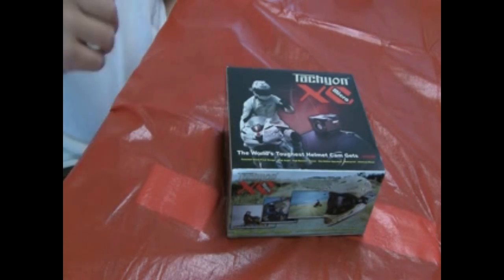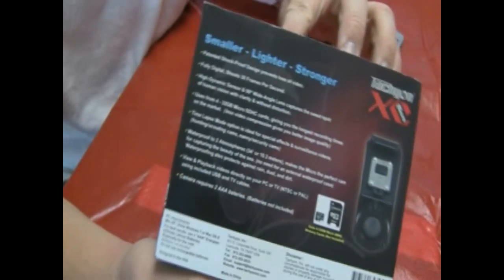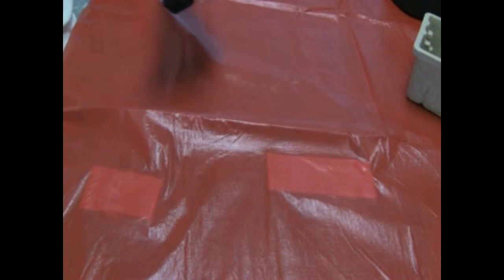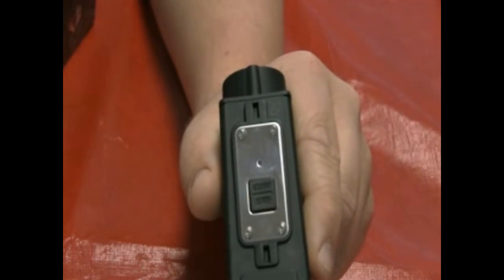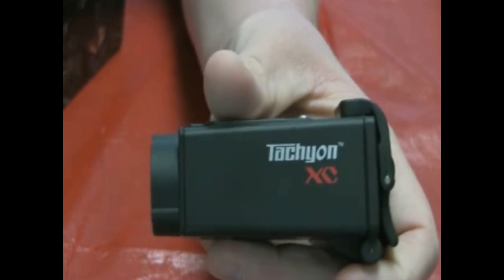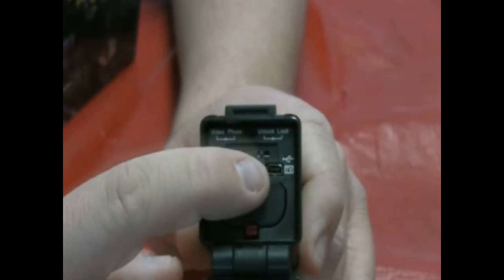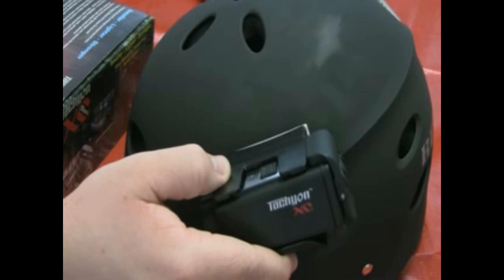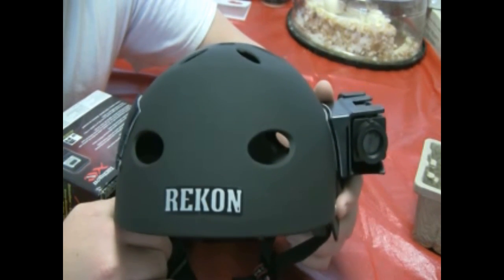airsoft review: tachyon 2010 xc micro helmet camera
this is my all awaited arrival and review of my tachyoin xc micro helmet camera